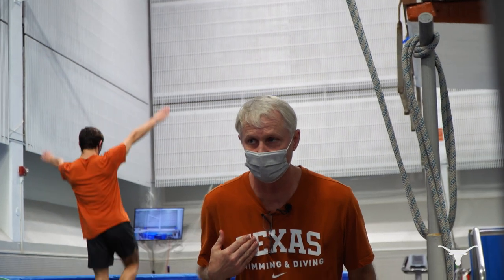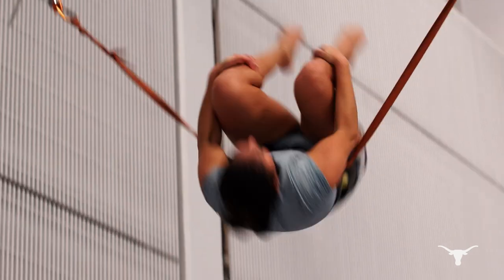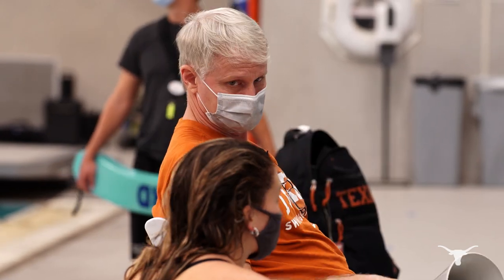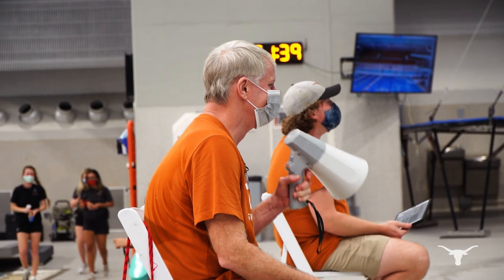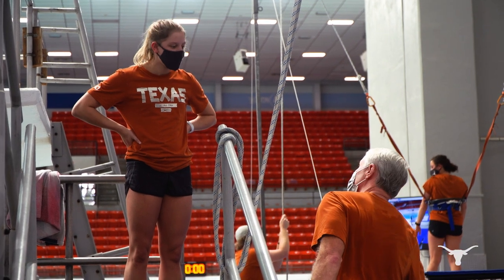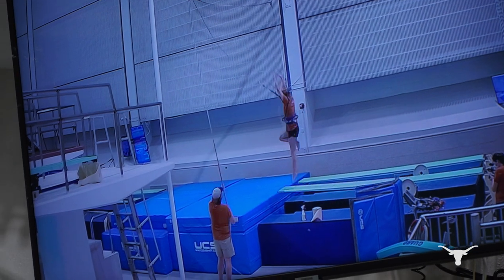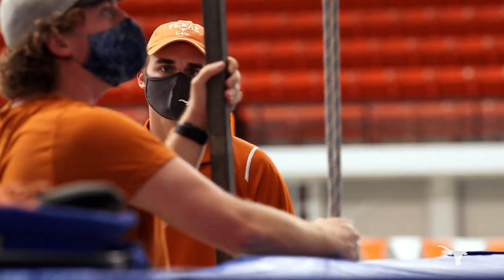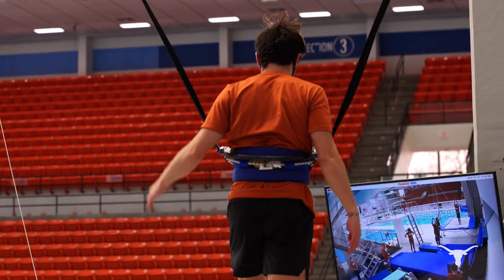Inside Look at Texas Diving’s Dryland Training with Matt Scoggin [March 9, 2021]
Texas Diving coach Matt Scoggin gives a behind-the-scenes look at UT’s dryland training system.